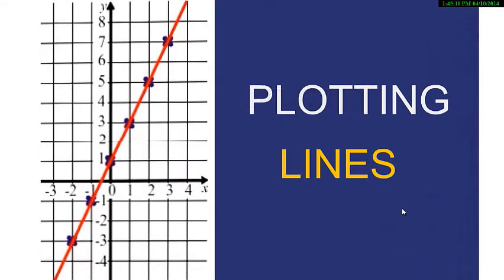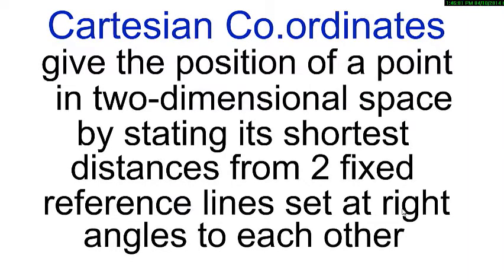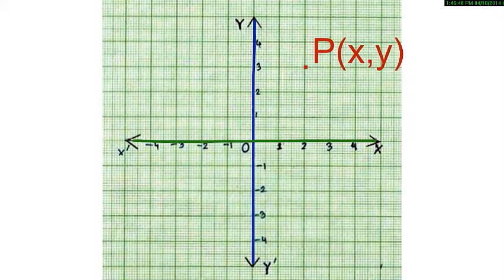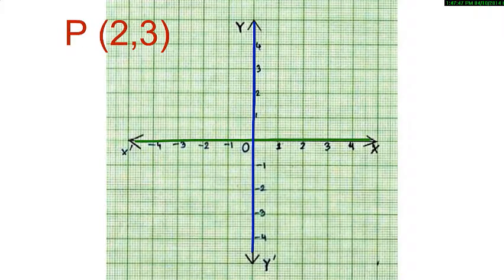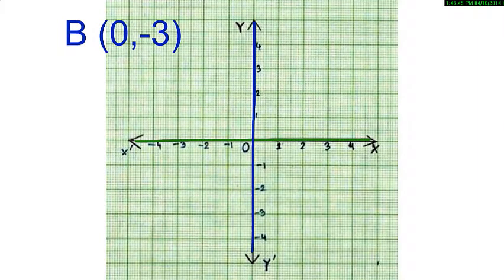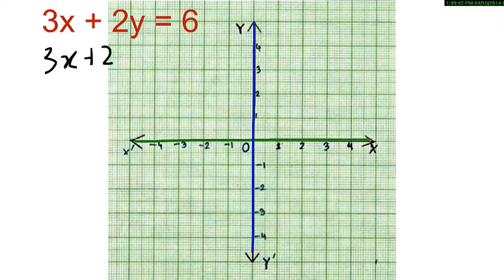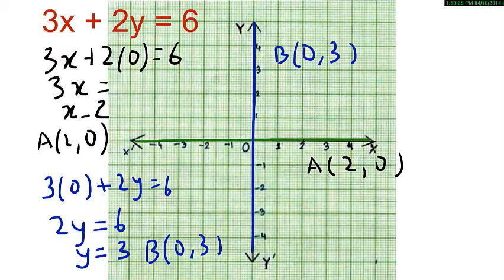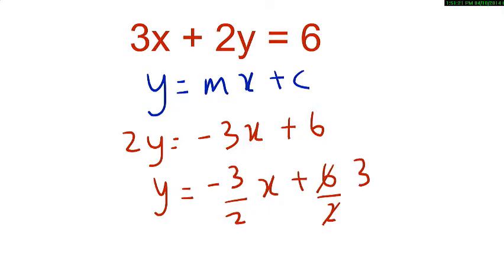MM 8 Lab 42 : 2014 05 24 graph plotting a line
To find the parameters required to graph lines of the form
 ax + by + c = 0, where a≠0, b≠0